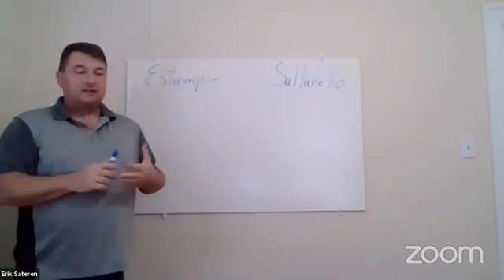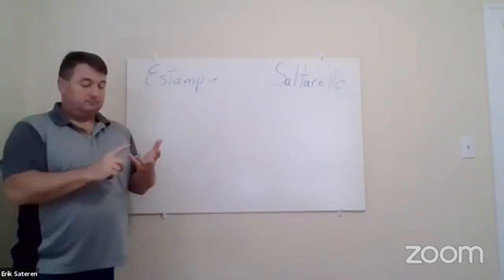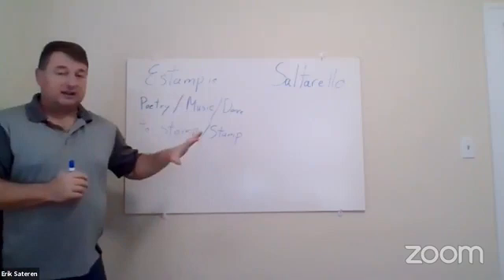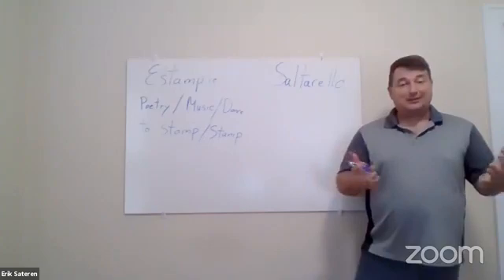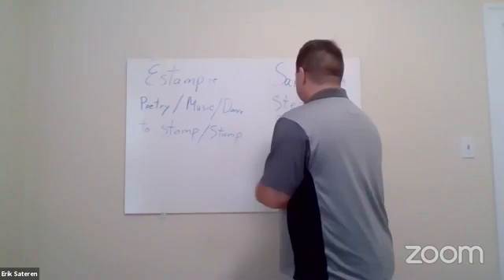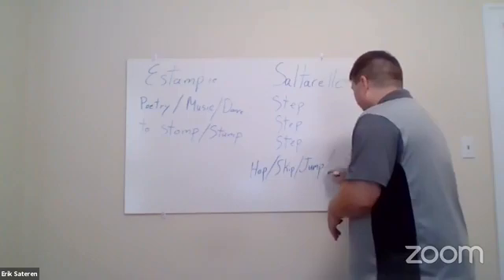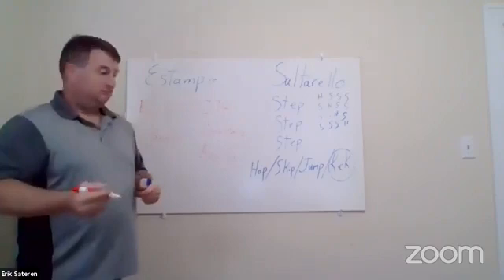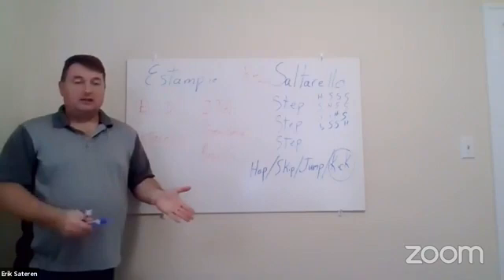Dancing with The Baron Part 3 Estampie and Saltarello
This is a series of videos about medieval, renaissance and SCA dancing.